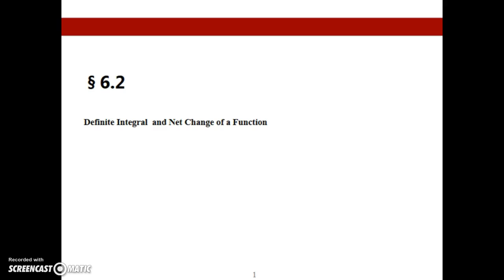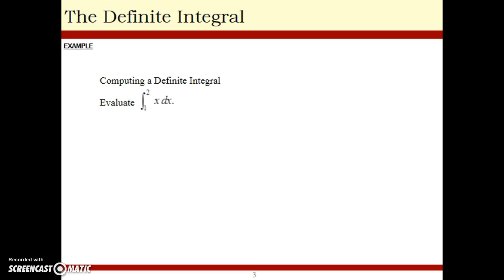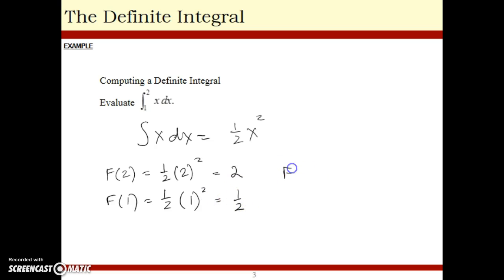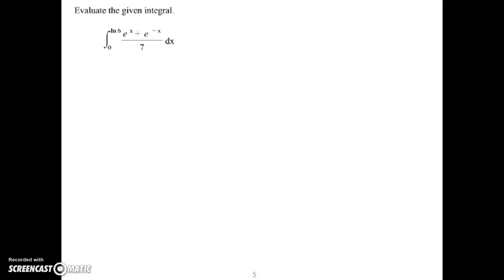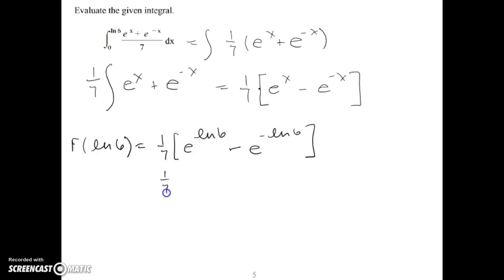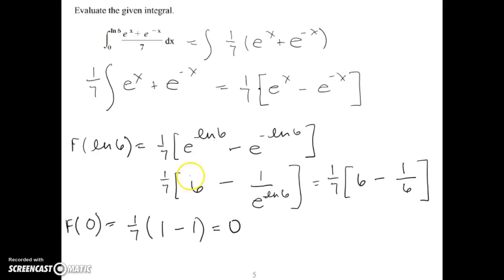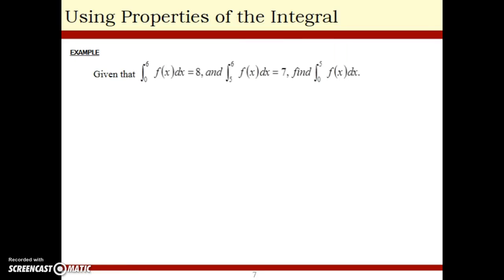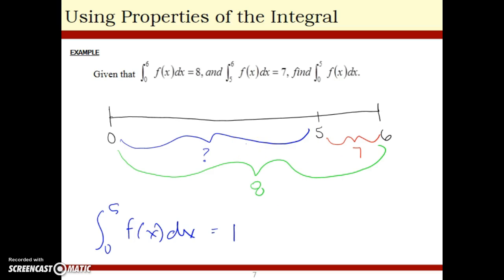6.2 Definite Integral - Calc